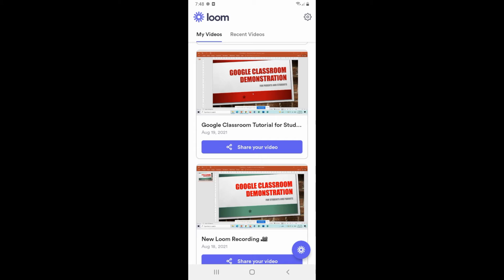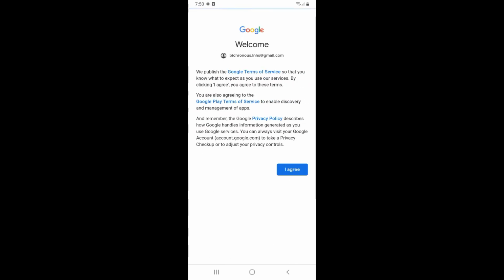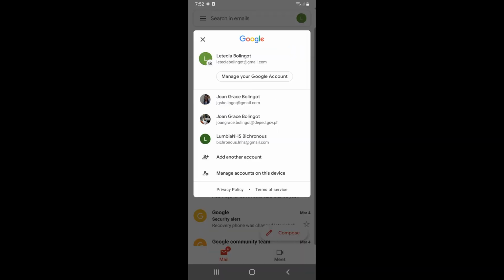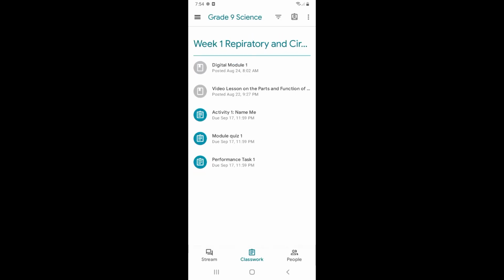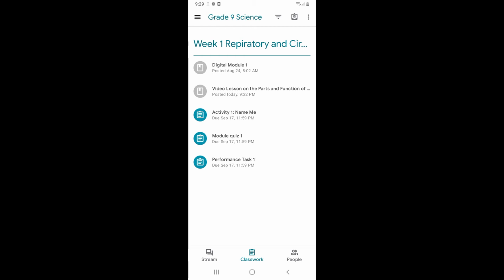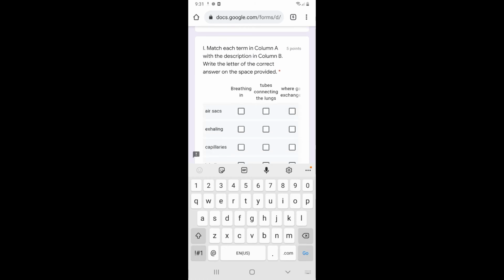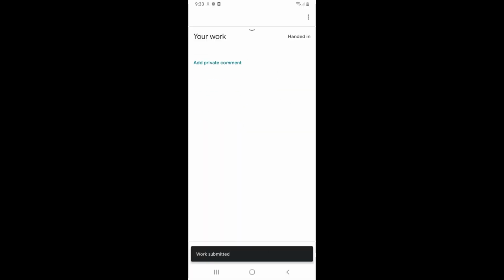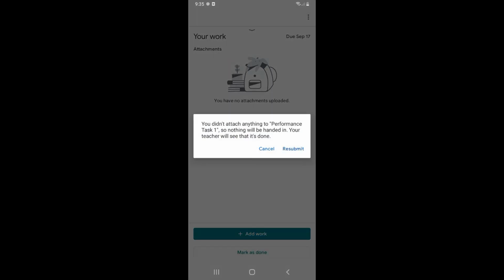GOOGLE CLASSROOM DEMO using SMARTPHONE